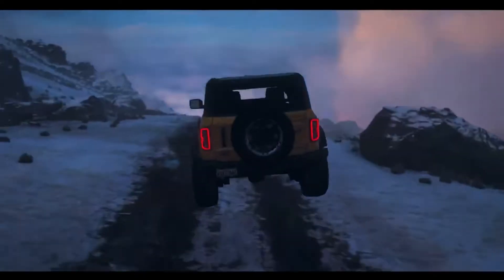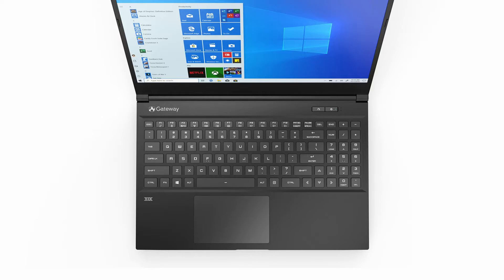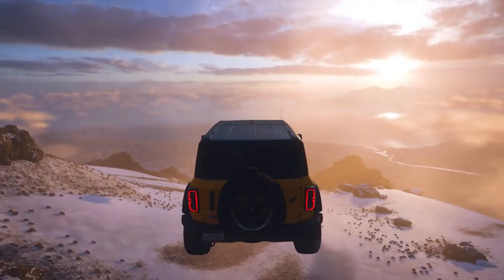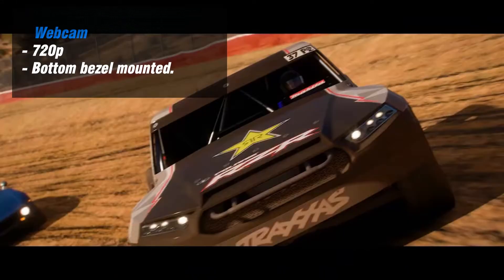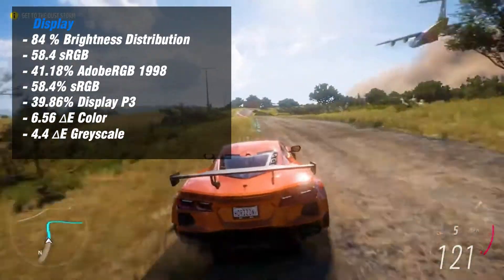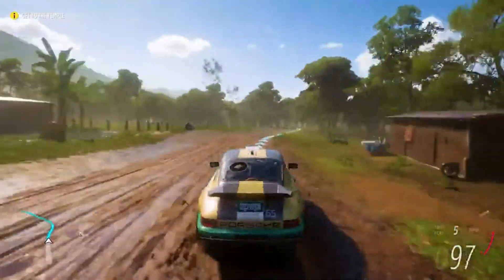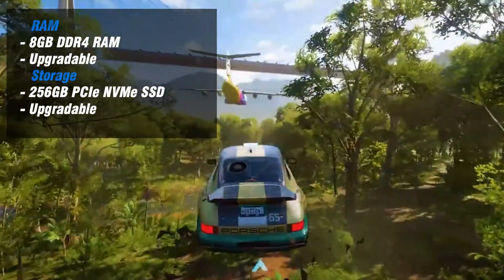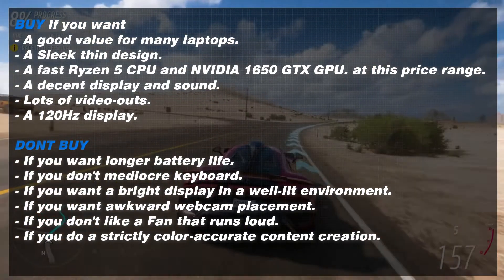Gateway Creator Series review 2022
Gateway Creator Series review 2022, Best GTX 1650 laptop under $600.
Timestamp
0:00 - Intro
1:06 - Design
2:11 - keyboard
2:54 - Connectivity
3:34 - Webcam
4:08 - Display
5:14 - Performance
6:05 - In-game fps comparison
6:37 - RAM & Storage
7:02 - Battery life
7:28 - Pros and Cons